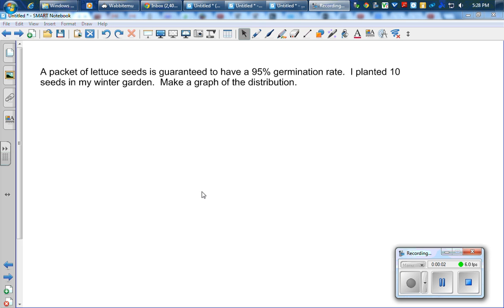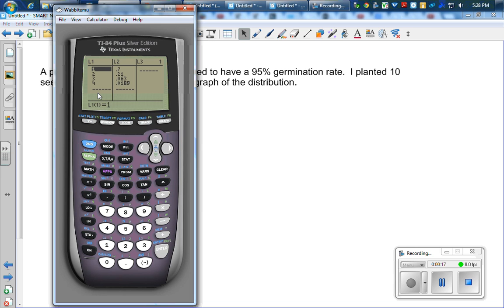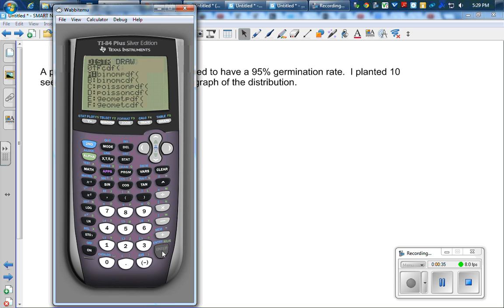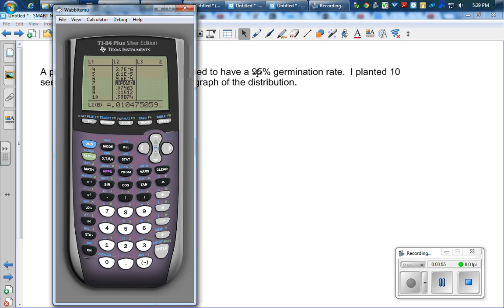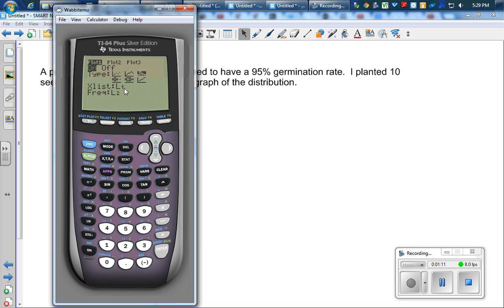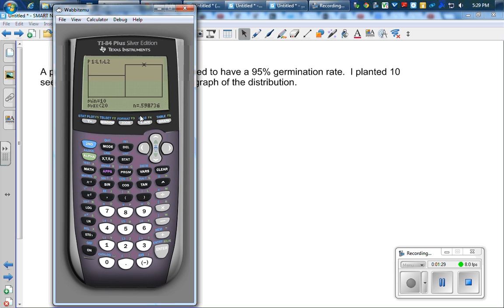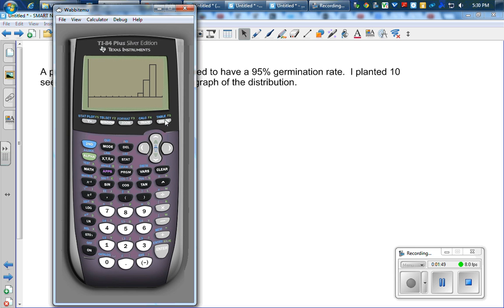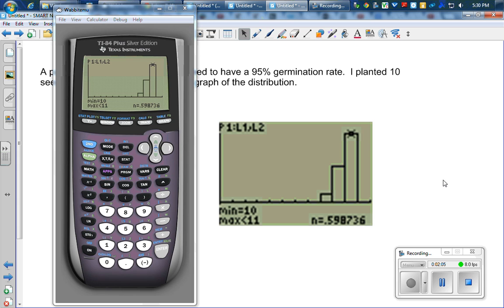Binomial Histogram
The Practice of Statistics 5e.  How to make a histogram for a binomial distribution on a calculator.